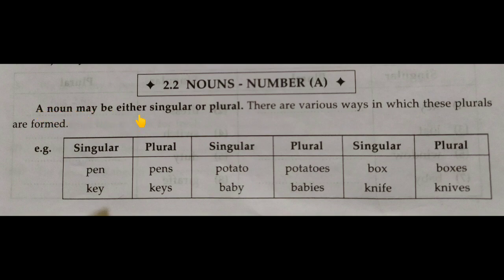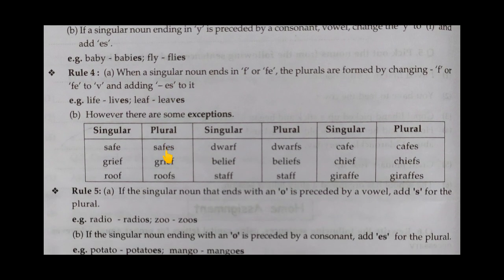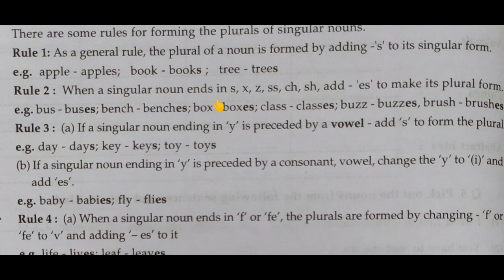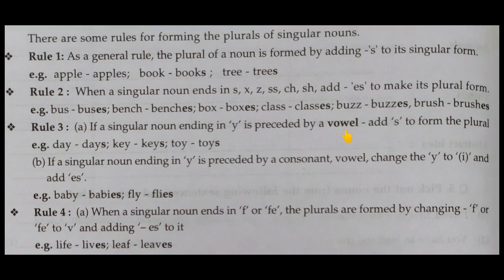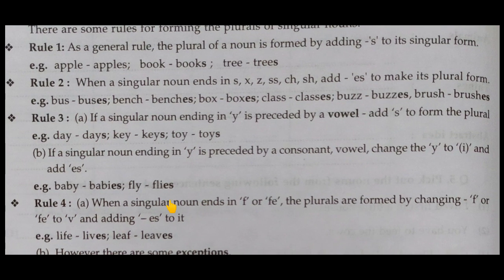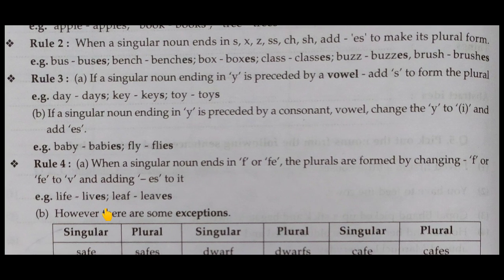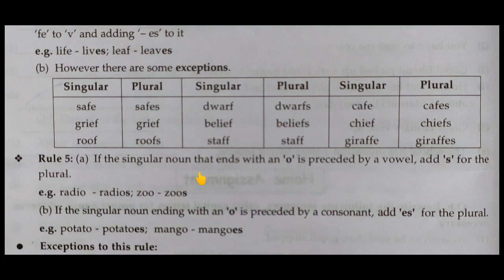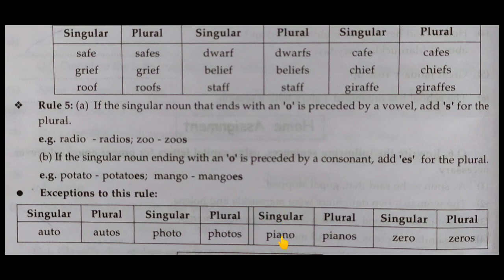Nouns and kinds of nouns part 3